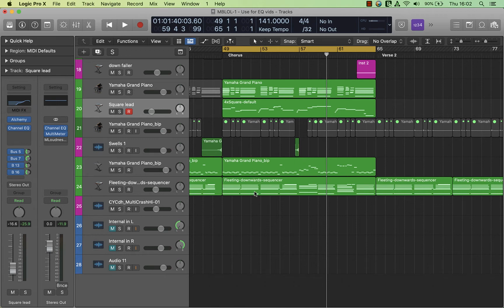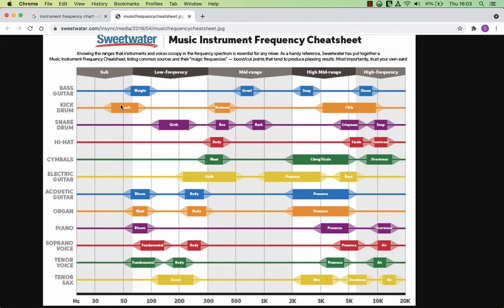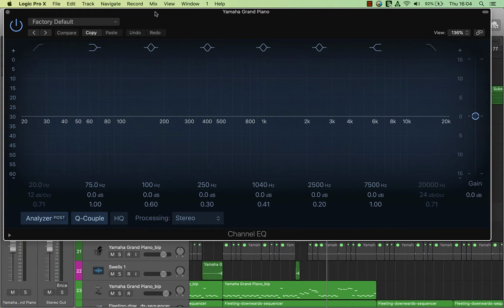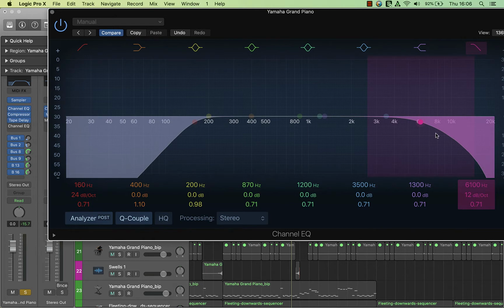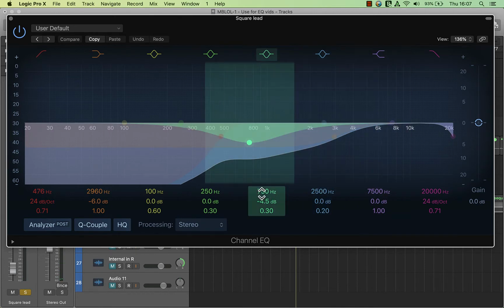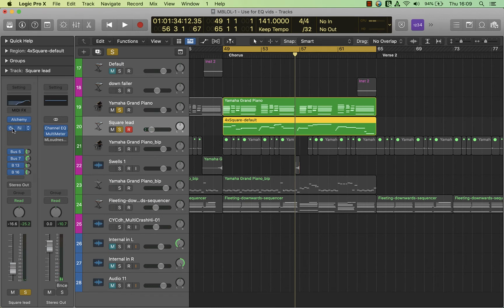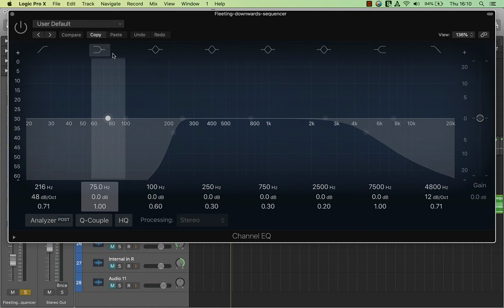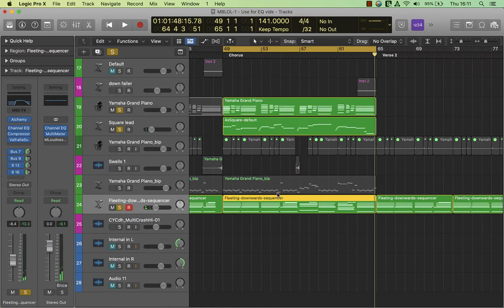EQ complete guide part 2